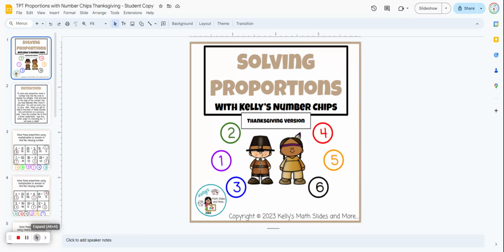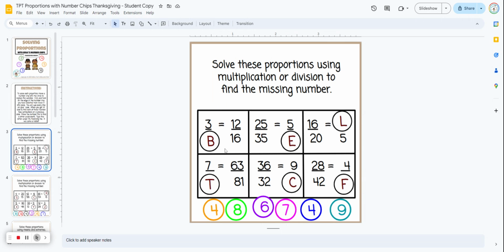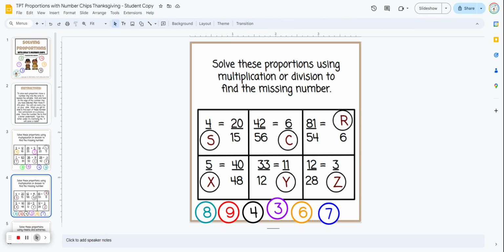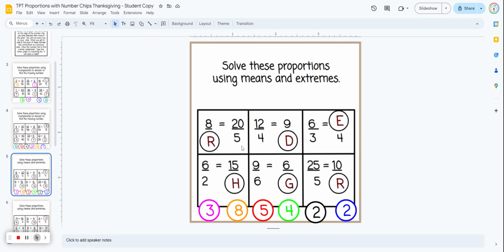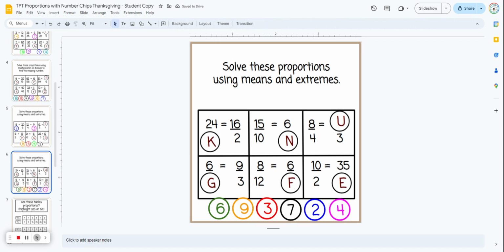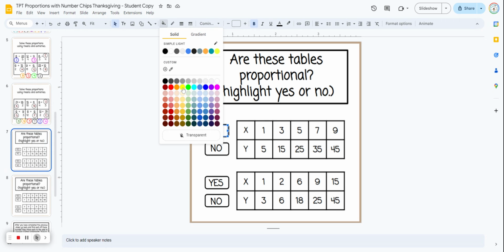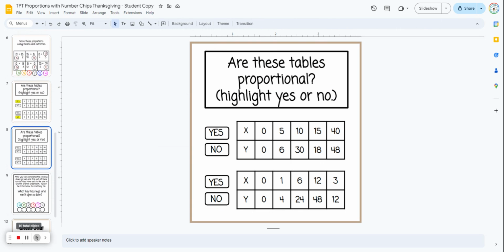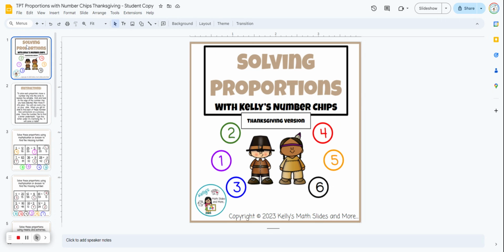Solving Proportions with Number Chips - Thanksgiving-Themed